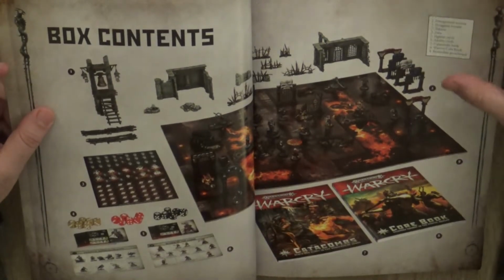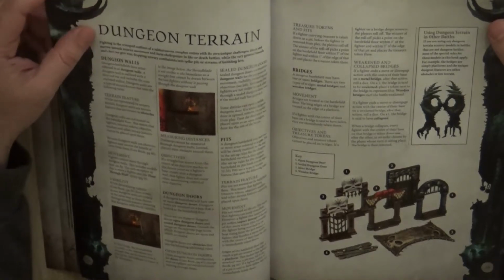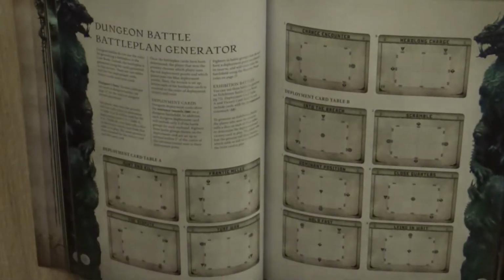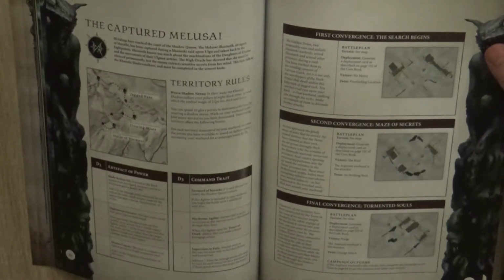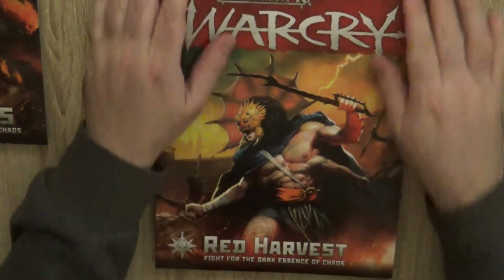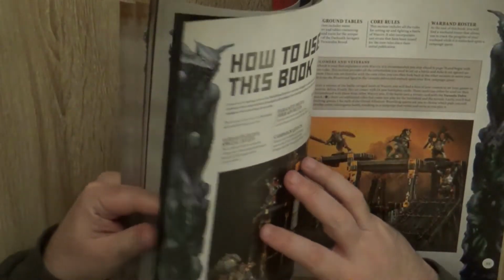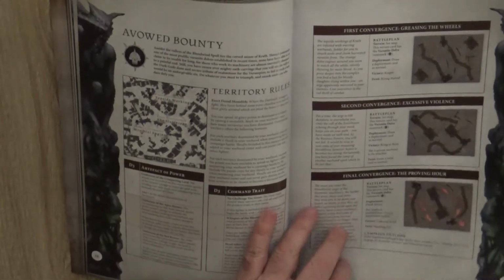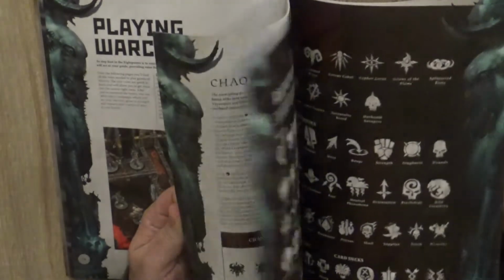Just Want the Book Warcry Catacombs & Red Harvest